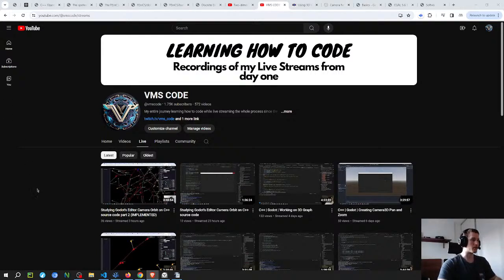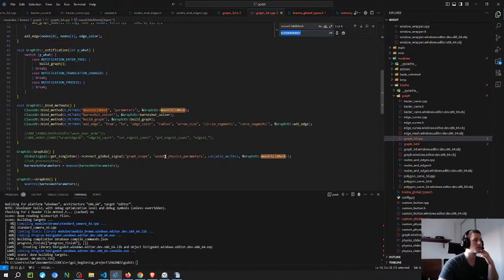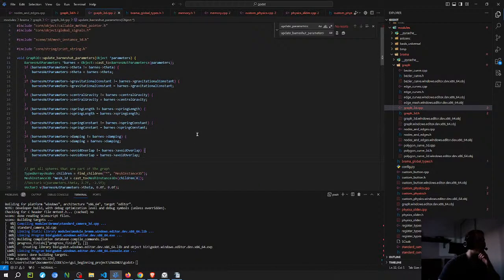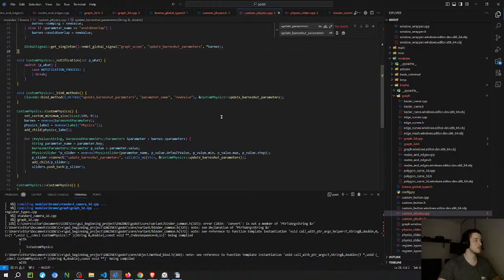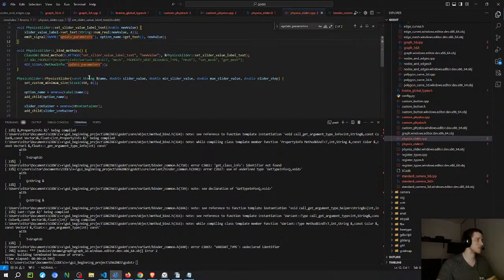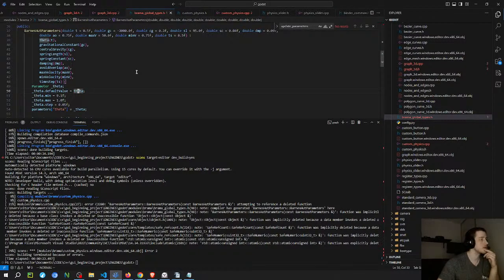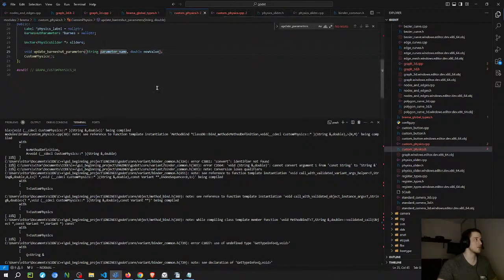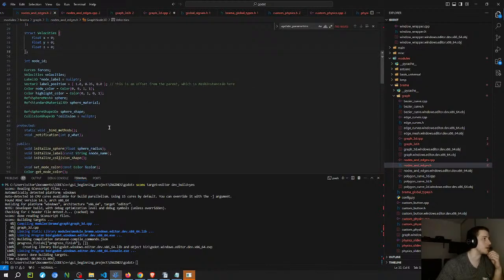C++ | Godot | Trying to fix Graph3D and CustomPhysics GUI global signal bug